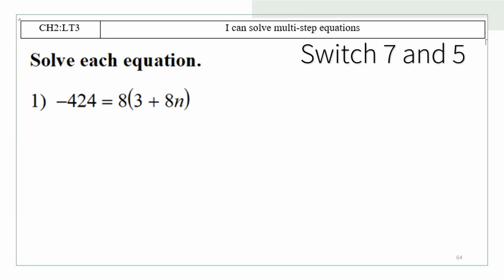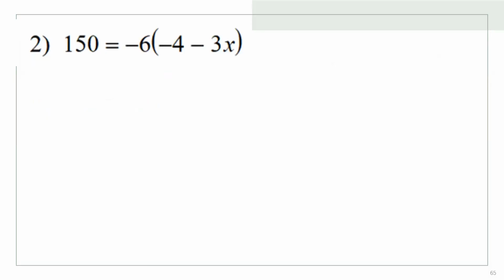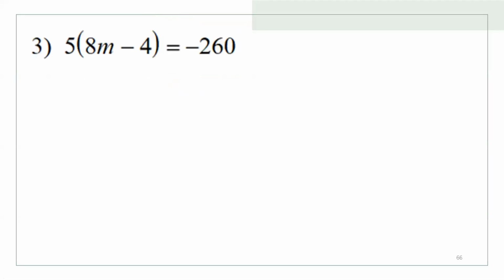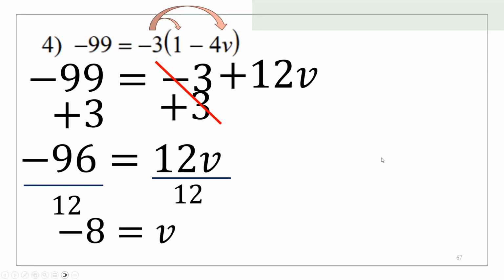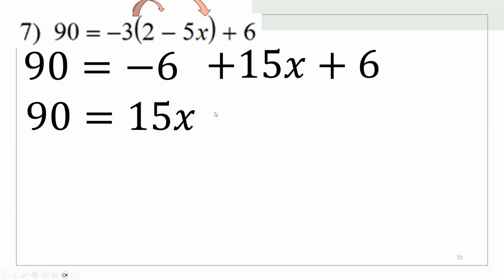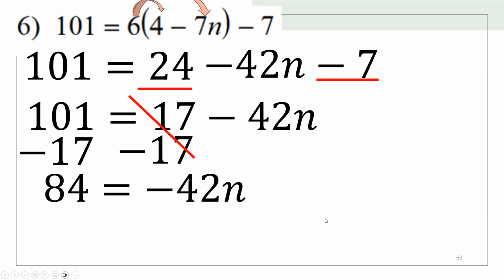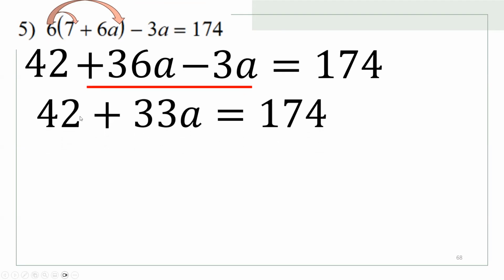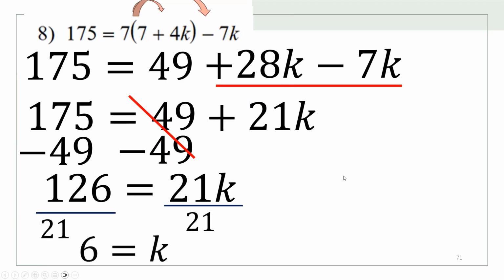CH2 LT3 A